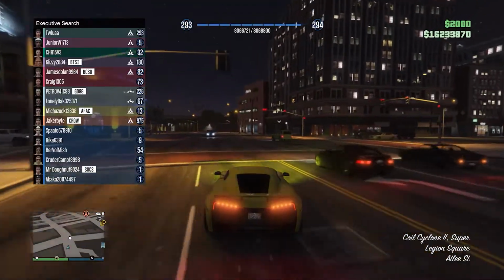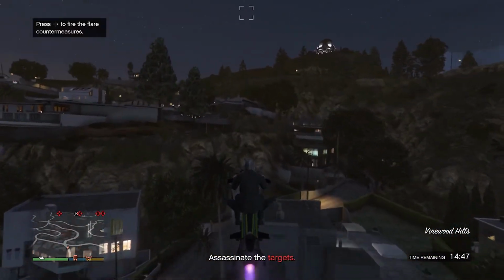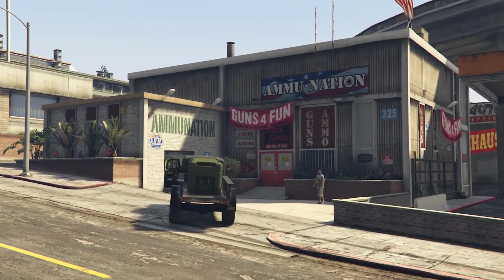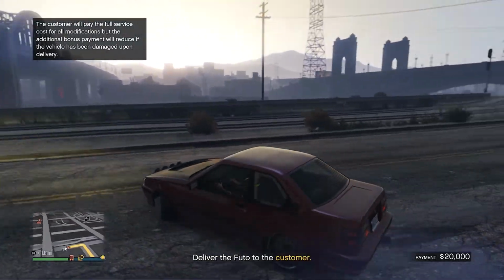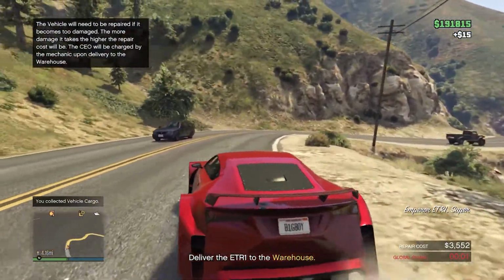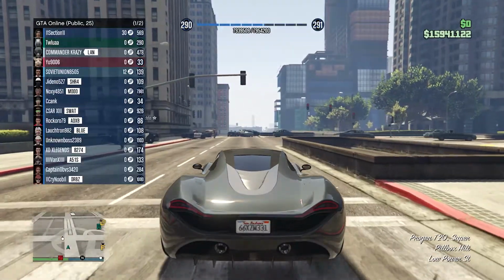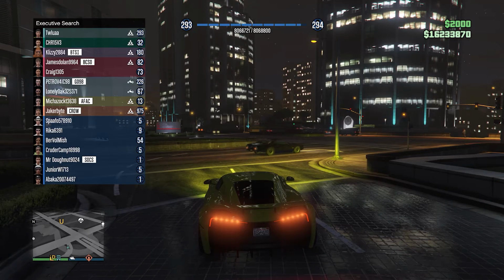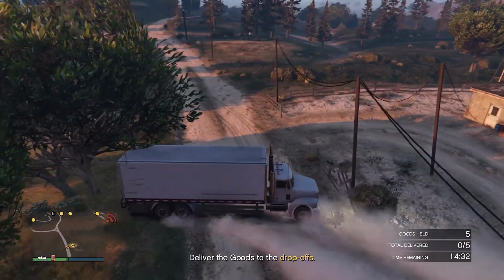My Current Grind Method - GTA ONLINE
This is an update to my grind video as I explained I thought it wasn't good enough so I decided to make this update video on my grinding method on GTA Online.

Also sorry for not uploading for 2 weeks, been working on this video and ran into some issues.

I do not own nor claim to own any of the music used in this video

XBOX▶ Twluaa